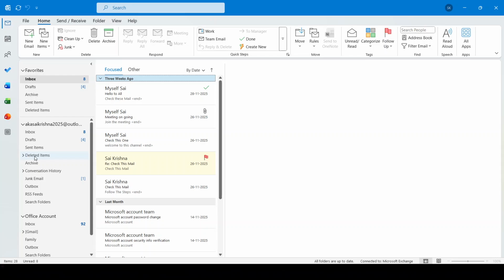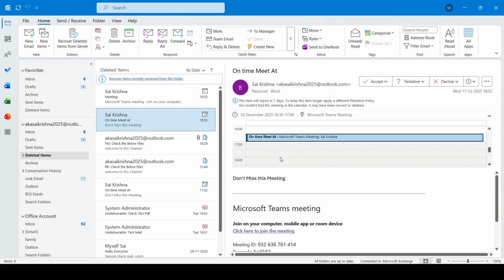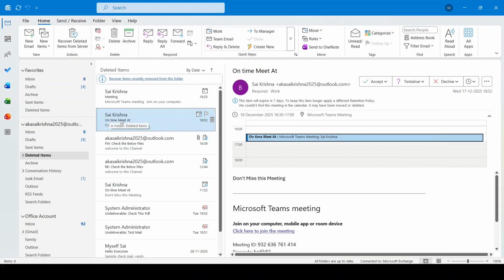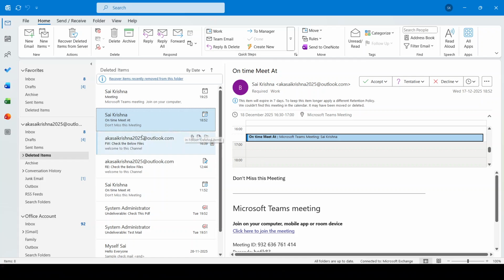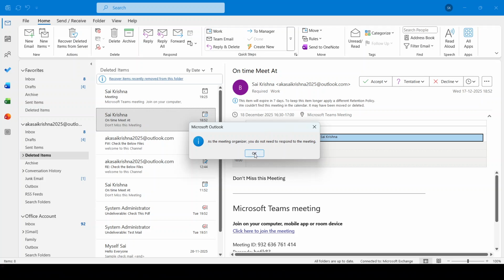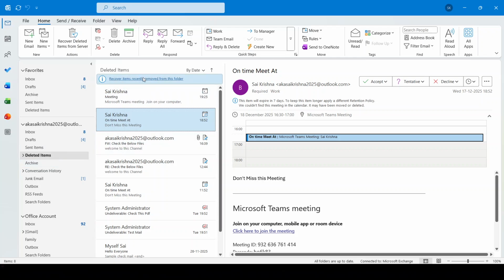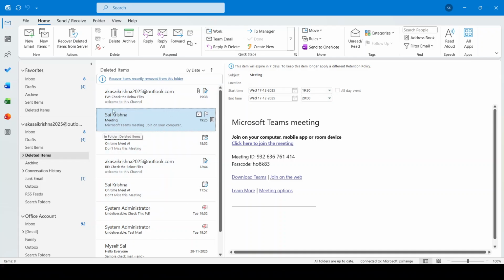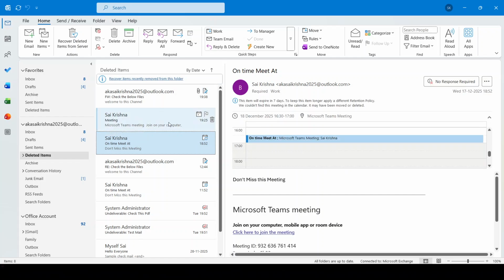How To Recover (Undo) A Deleted Meeting In Outlook 2026 (Step By Step)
In this video, I will show you How To Recover(Undo) A Deleted Meeting In Outlook, step-by-step guide.